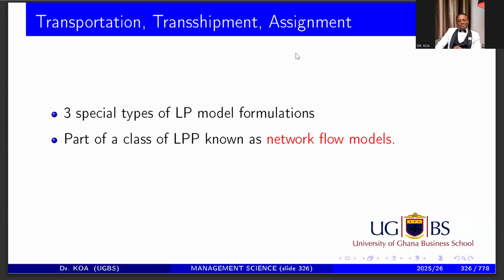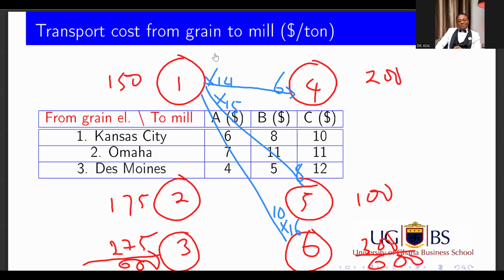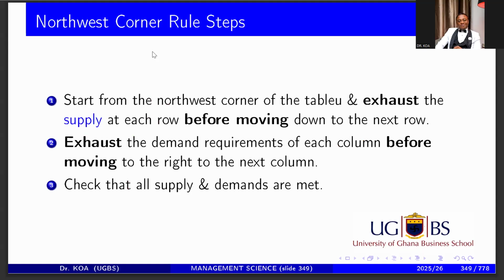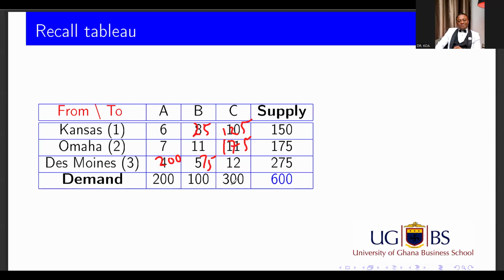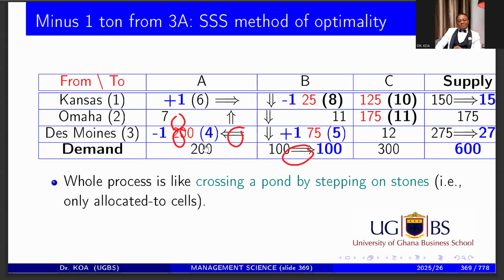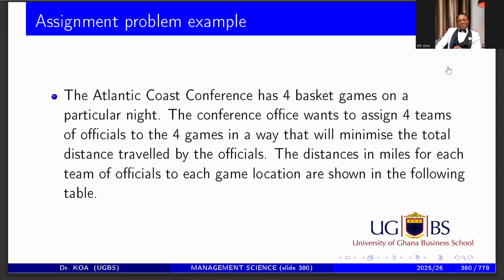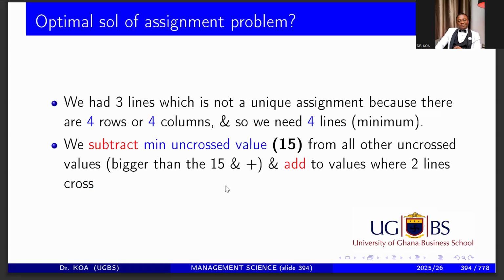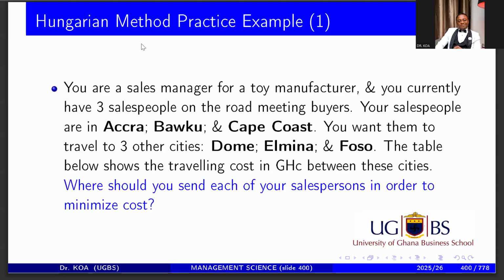S6 Tableu Approach to Transportation 7 Transhipment